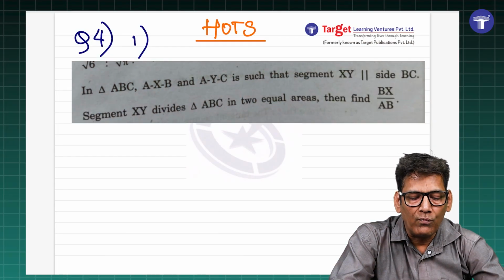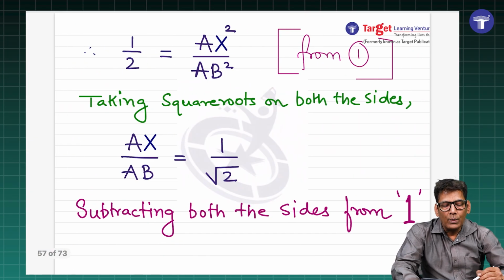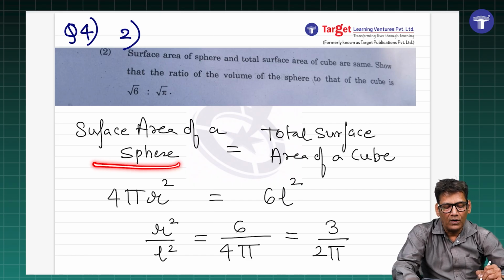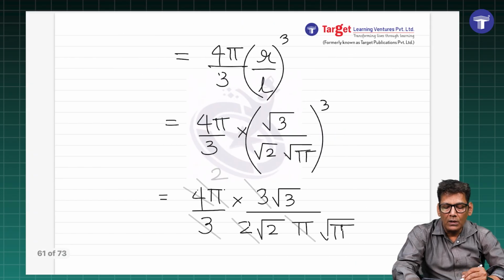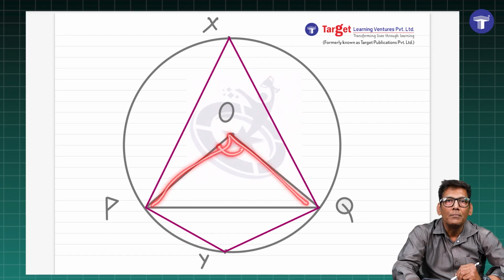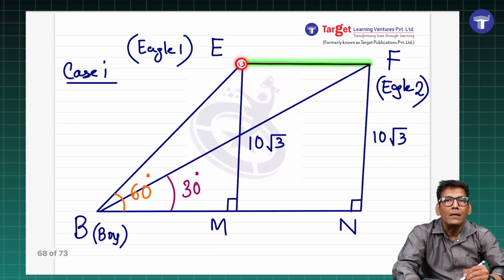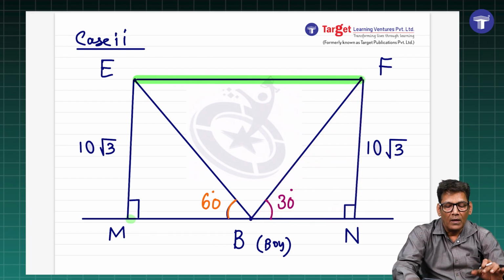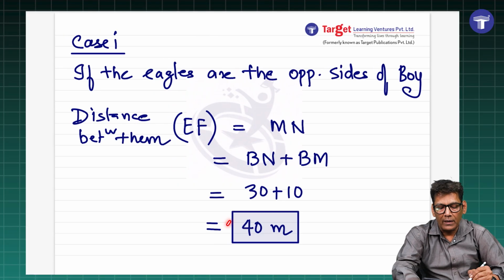SSC Board 2026 Geometry Answer Key | Maths 2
Get the fastest and most accurate SSC Board 2026 Geometry (Maths Part 2) Answer Key! 📝 Covering all sets and solving the toughest HOTS (Higher Order Thinking Skills) questions with Target Publications' "Hot Keys" strategy.

Key Topics Covered:
Step-by-step Geometry paper solution.
MCQ answers and theorem proofs.
Solving HOTS questions easily.